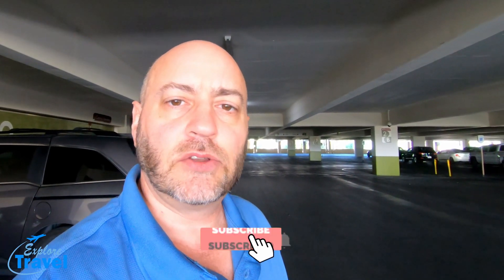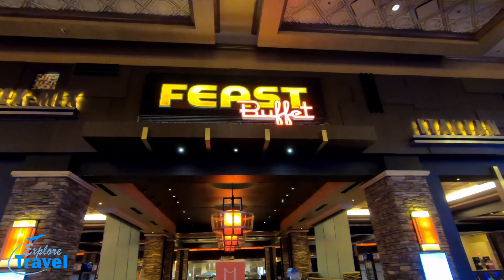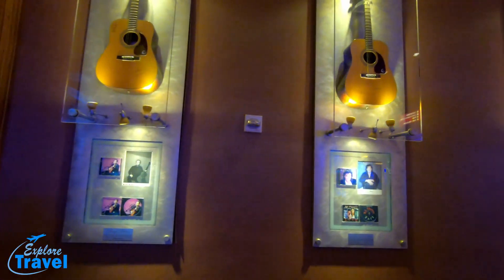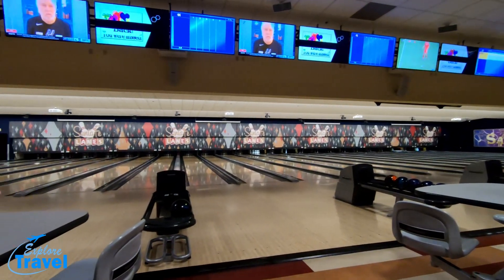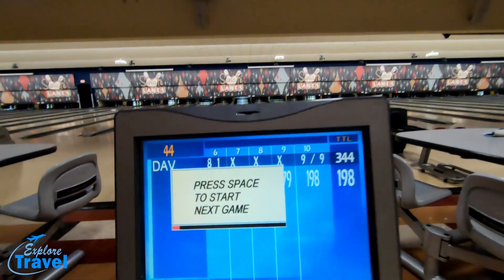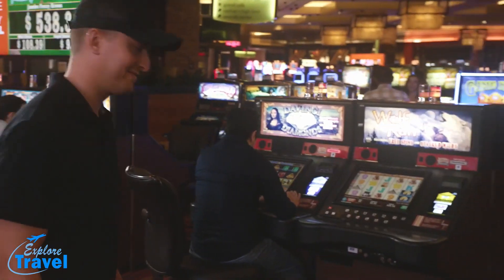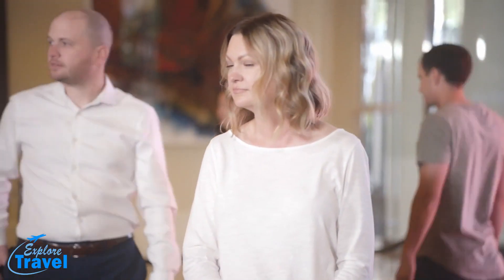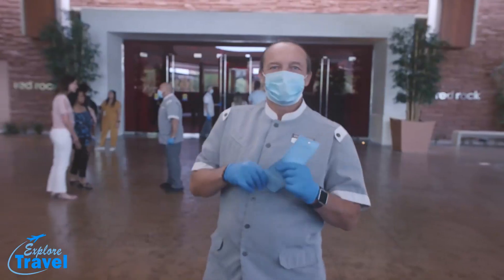Las Vegas Now Open | Santa Fe Station Casino bowling | Covid Safety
My recent visit exploring the Santa Fe Station Casino and Bowling alley.
Stay to the end for the Station Casino's own Safety video and what they are doing to protect themselves and guests.
Just using my GoPro camera as it is low profile, though quality isn't so good for indoor use.

Life is short, so Live it! And Travel More!

I encourage conversations, share your experiences!

If you like my shirt "Life is short, Live it" you can find it here on Amazon.

Camera and studio gear